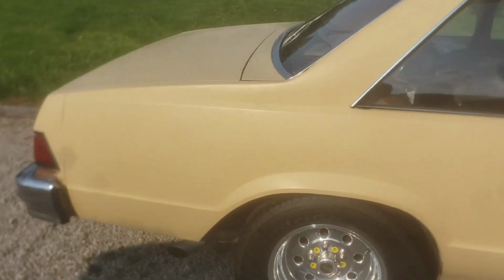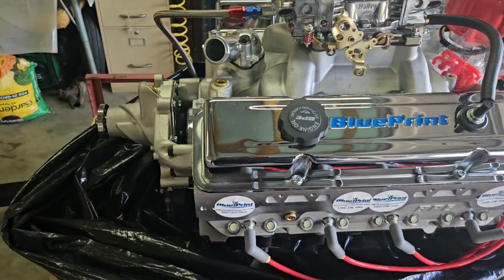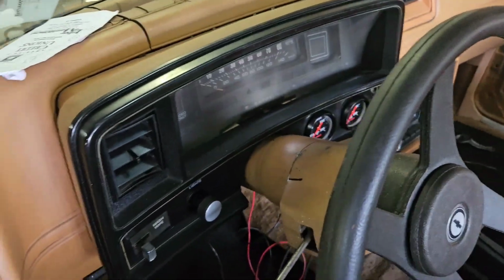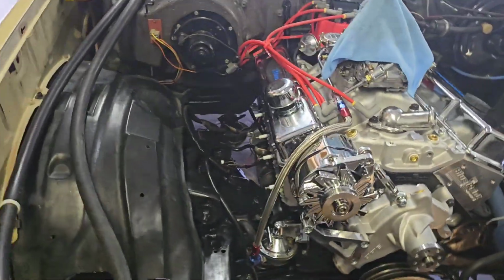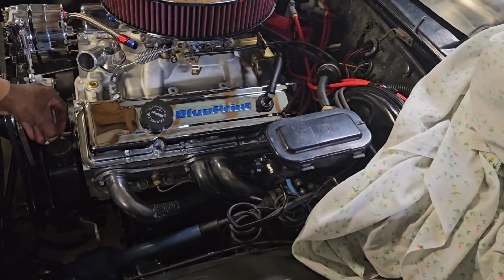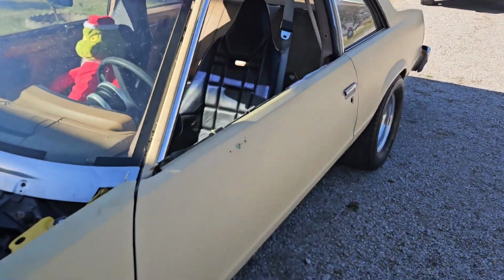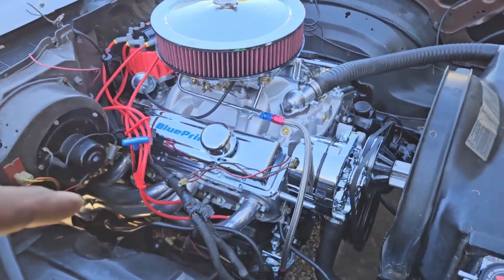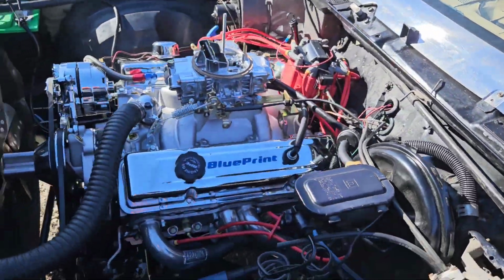engine 383 1st fire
@Blueprint engines 1st fire.. a recap how we made here, removal of one engine and install another.
 My uncle has had this car 20 plus years.
 we got numbers  too...